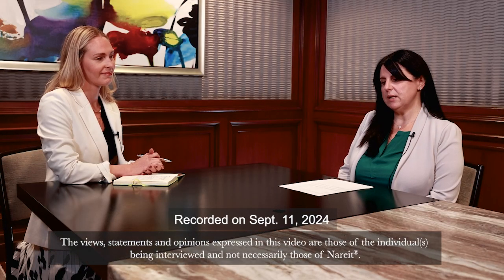PGGM’s Andrea Palmer on Integration of ESG Data in Informed Investment Decisions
Andrea Palmer, responsible investment lead, global real estate securities at PGGM, sat down for a video interview at Nareit’s REITworks: 2024 Sustainability & Social Responsibility Conference, held in McLean, Virginia from Sept. 10-12.

Palmer discussed the integration of ESG data in investment decisions. PGGM employs an actively managed approach to their listed real estate portfolio, where ESG considerations are embedded at various stages of the investment process. Initially, they exclude certain companies based on ESG criteria during the universe selection phase.